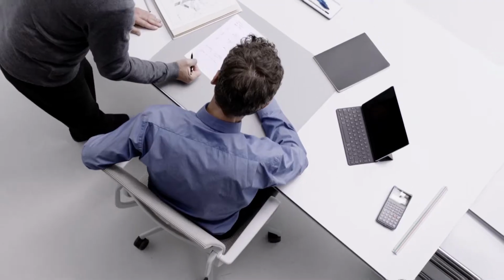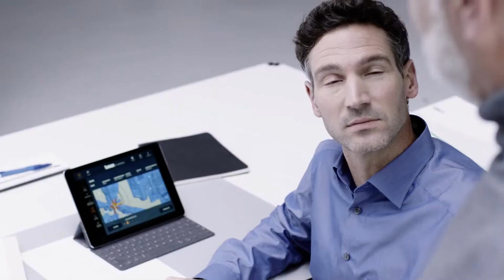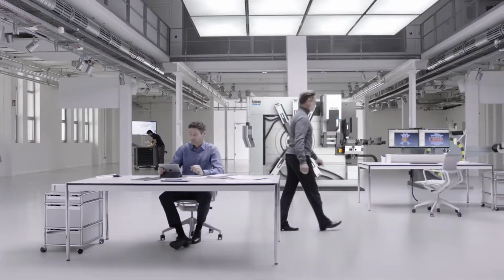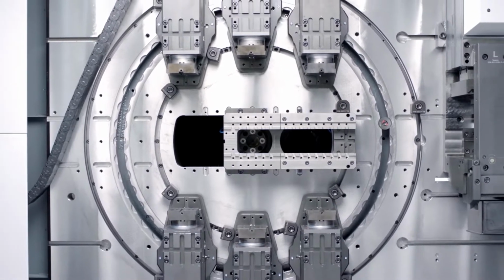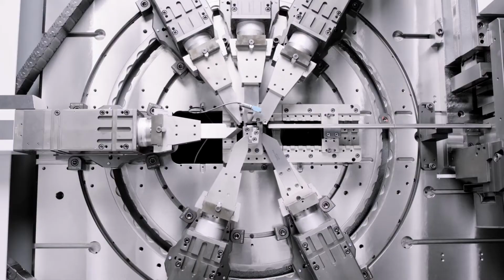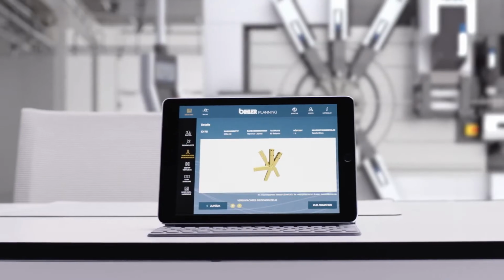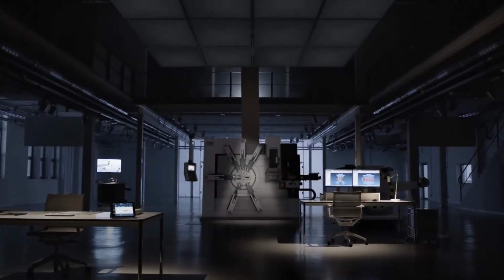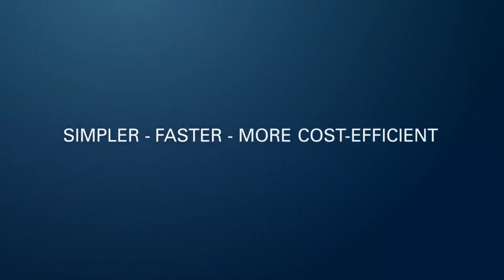Bihler LEANTOOL Standardized modular tooling for the fastest setup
With the LEANTOOL System for RM-NC and GRM-NC servo-controlled stamping and forming machines, you implement bending tools easier, faster and cheaper. The modular system impresses with perfect consistency from planning through design and manufacturing all the way to production. You benefit from shortest implementation times, 70% lower costs compared to bending tools on mechanical machines as well as extremely fast Time-to-Market for new products, even for the smallest batch sizes.